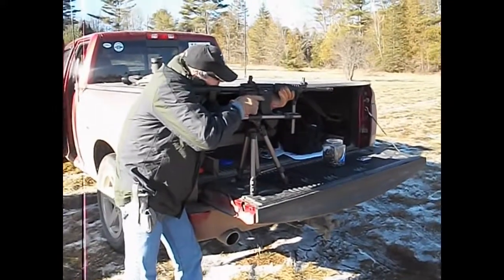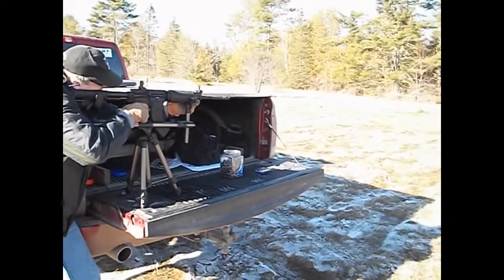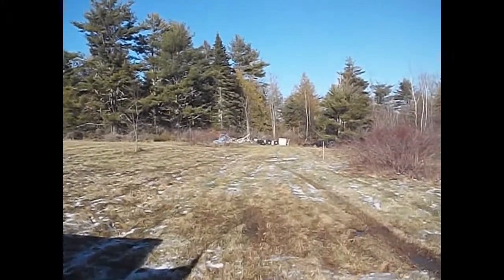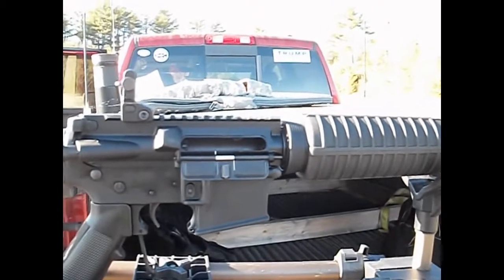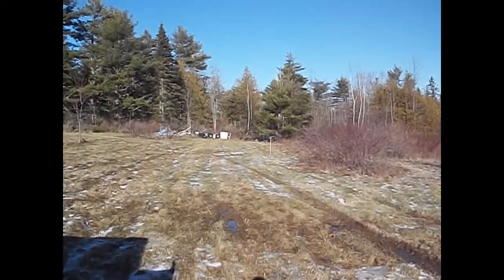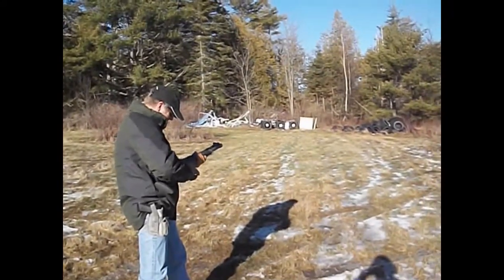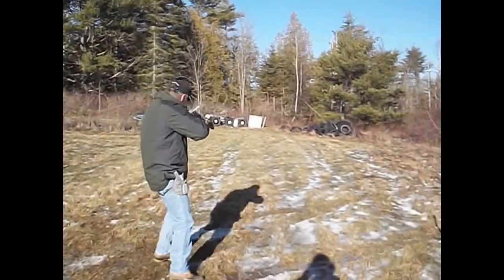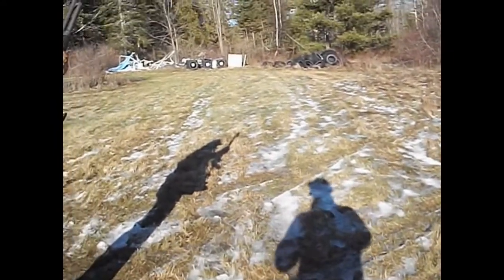New Years Day 2021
Just a short vid of my brother getting some Trigger Time in.